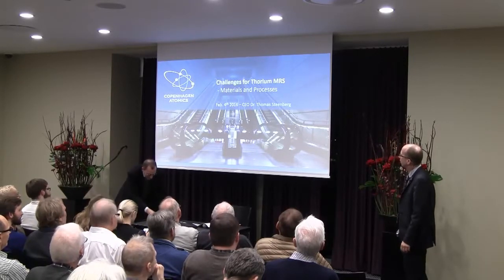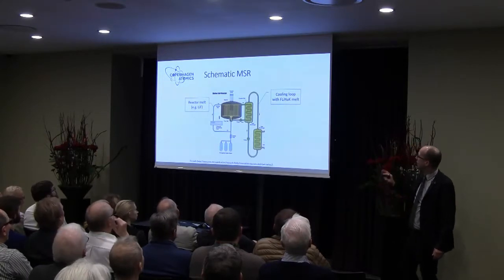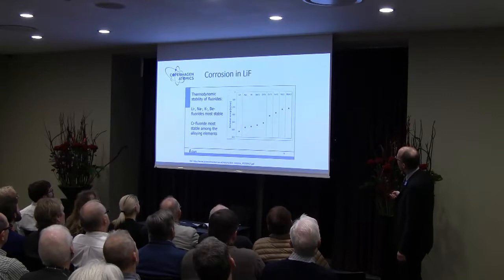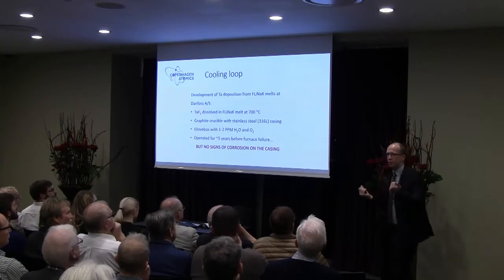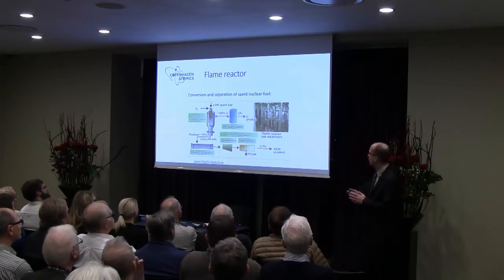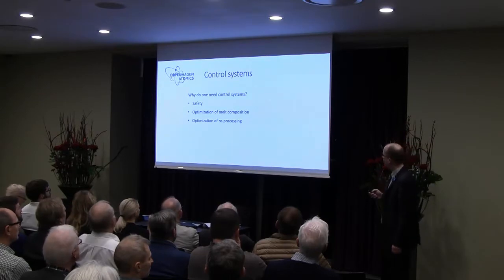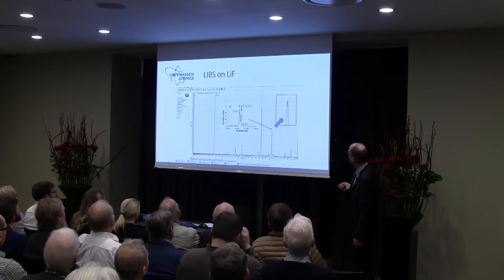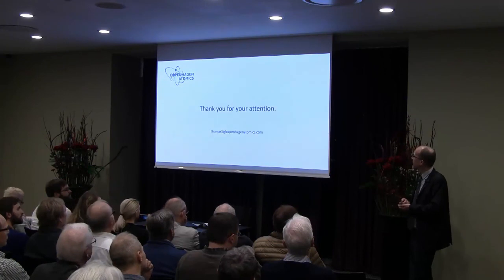Thomas Steenberg Copenhagen Atomics IDA 2016